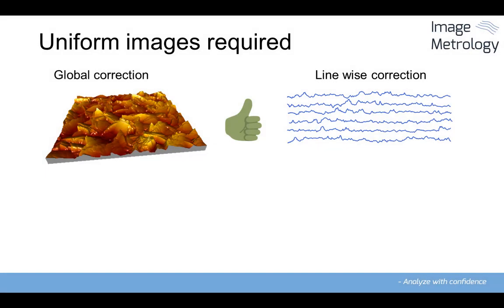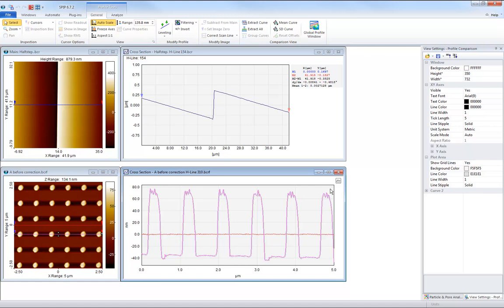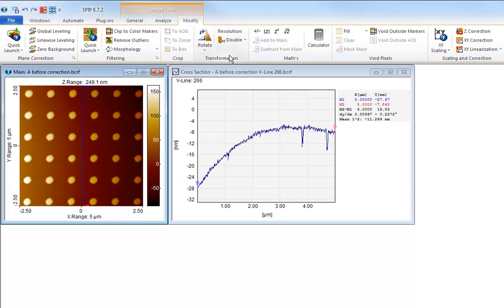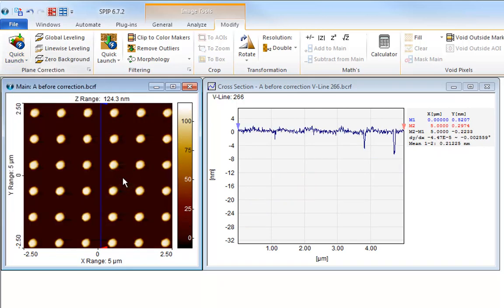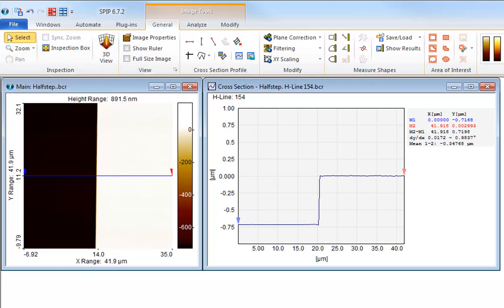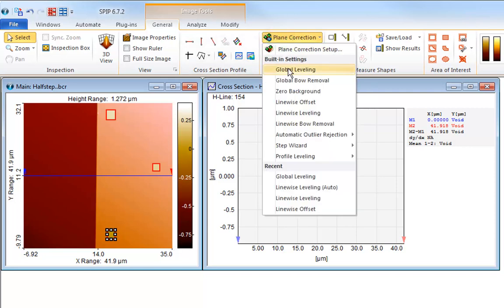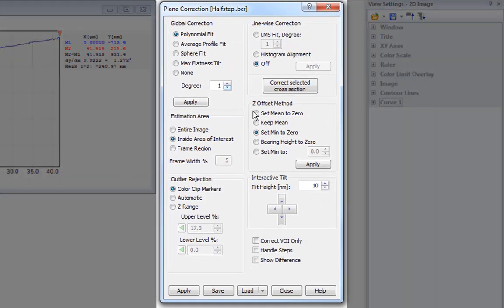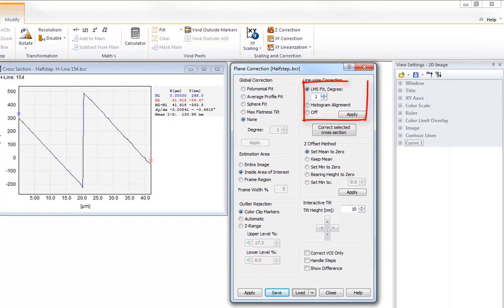Plane correction using height and area of interest masking in SPIP™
In this video we will show how to achieve optimum plane correction results using height masking and area masking, and using some of the automatic options in SPIP™. We will also introduce to the Plane Correction dialog and how to make settings which can be used from QuickLaunch.